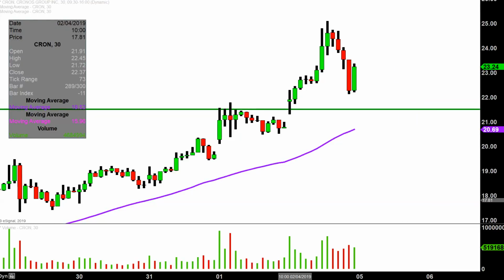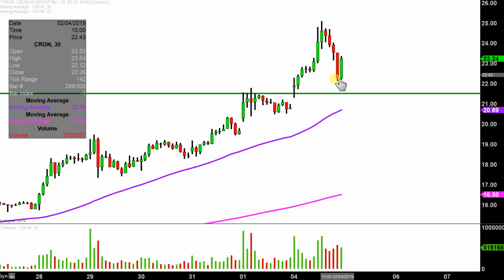Cronos Group Inc. - CRON Stock Chart Technical Analysis for 02-04-2019